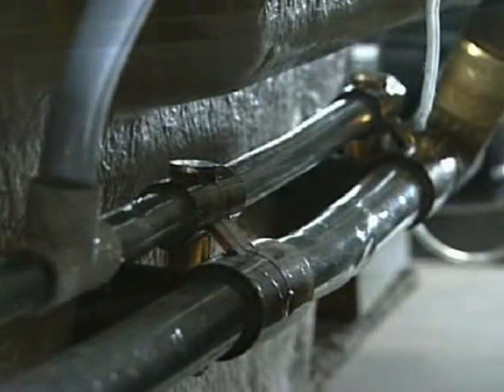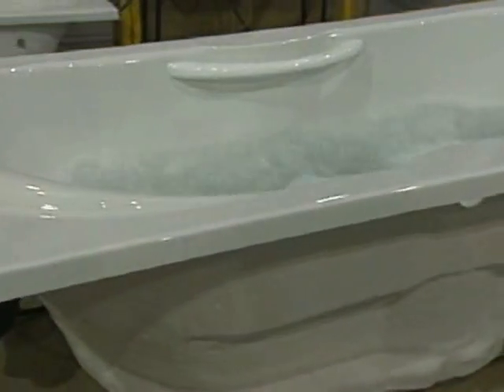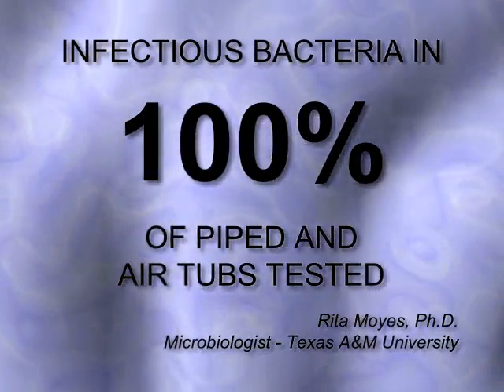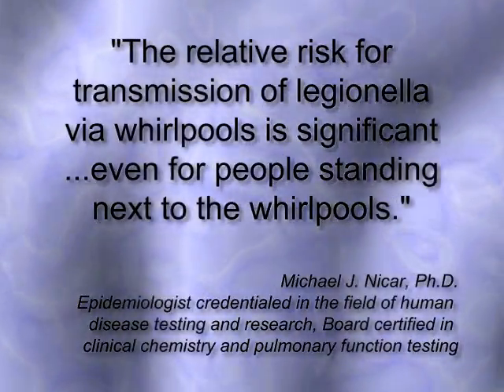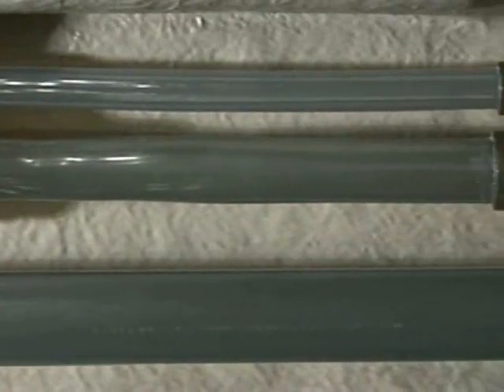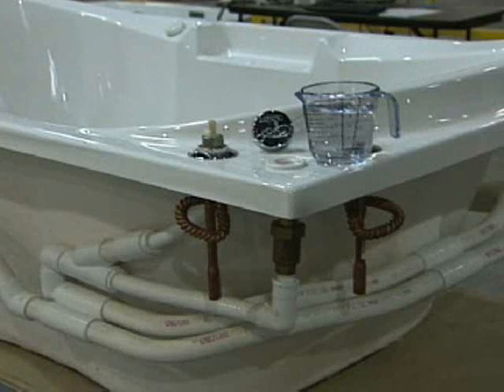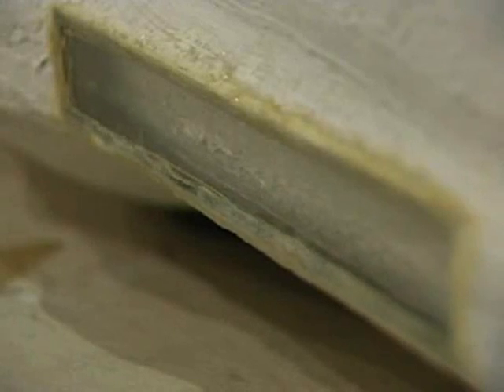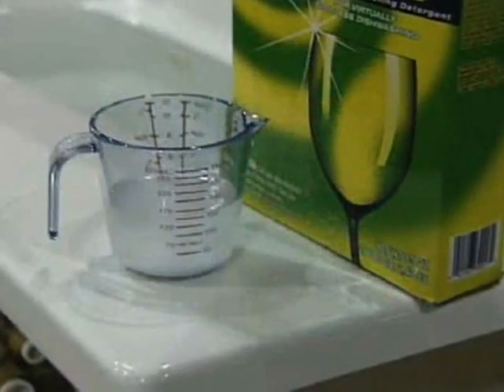Piped Whirlpool Baths Have a Dirty Little Secret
- The news is out! Find out why you should be careful what kind of whirlpool bath you buy. Safe Spa is the exclusive distributor of Whisper Spa, a brand new walk in tub that uses CLEAN, SAFE, pipeless jet technology.